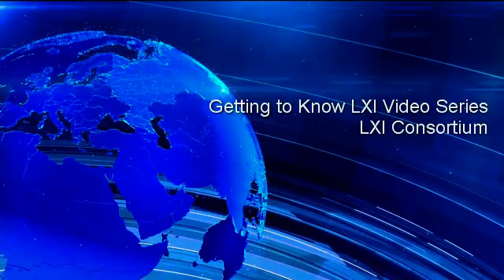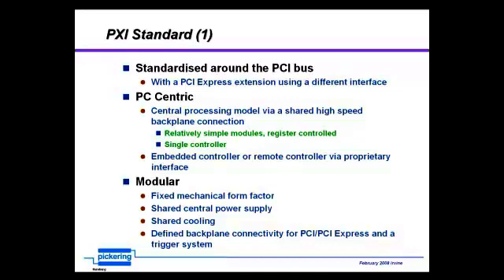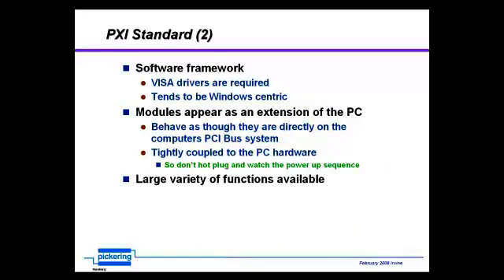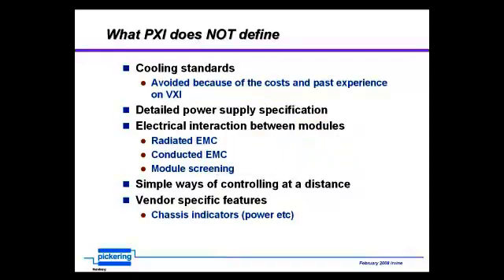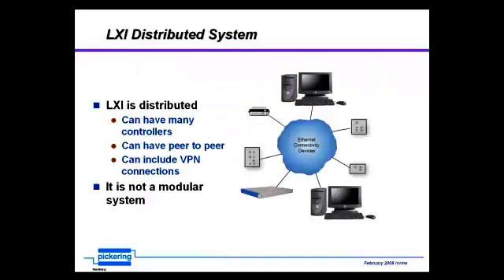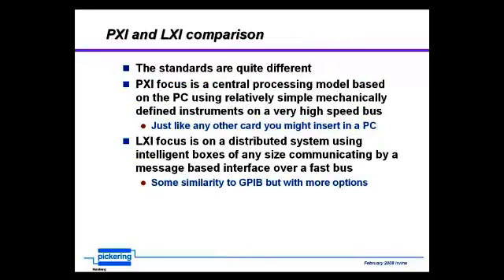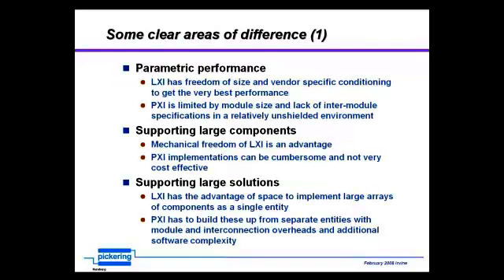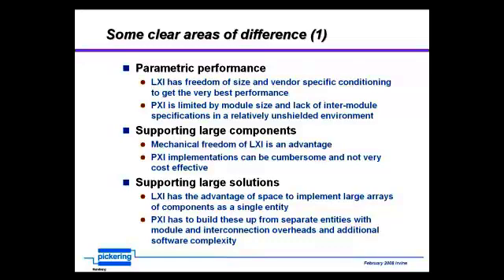Comparing LXI and PXI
Provides a brief overview of the PXI Standard as well as the LXI Standard, and then compares PXI vs LXI technology by discussing the advantages and disadvantages of each them.